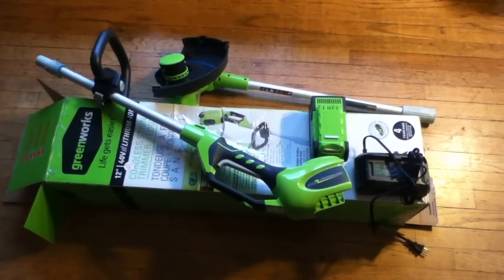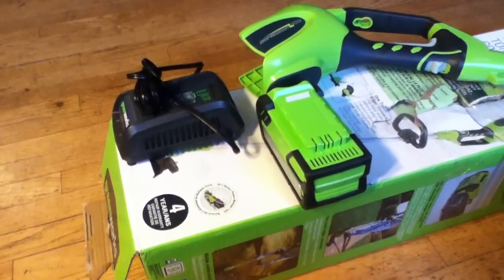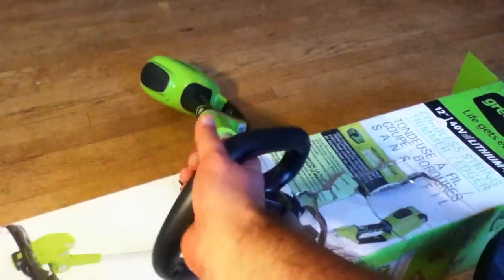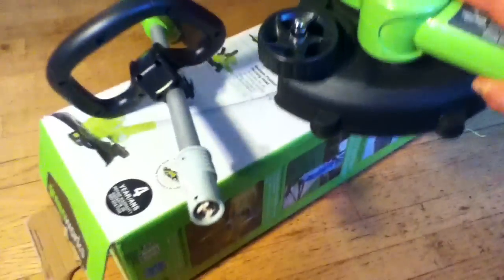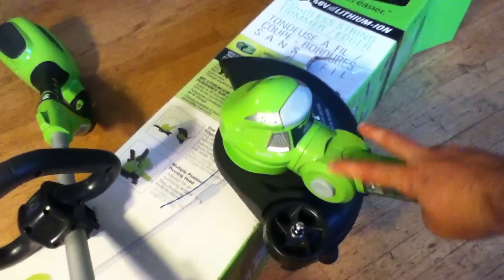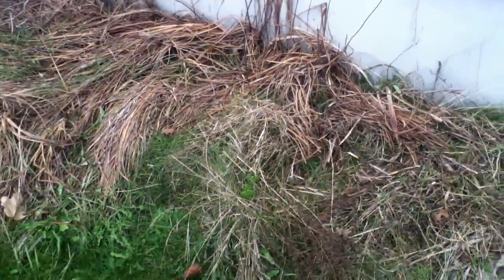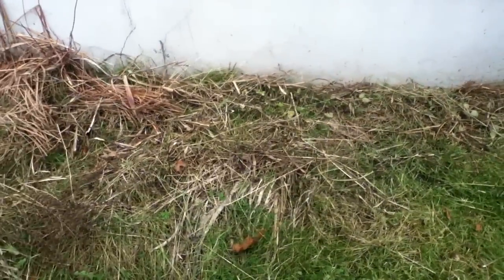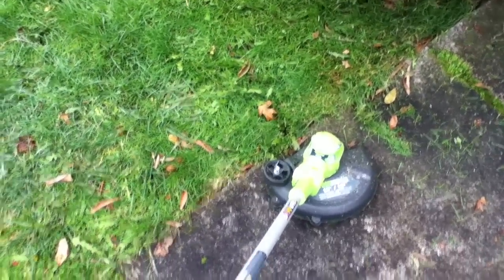Greenworks 21132 40V Lithium Ion powered Cordless String Trimmer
I bought this from amazon

My product review of the Greenworks 40V Lithium Ion battery powered cordless string trimmer / weedeater